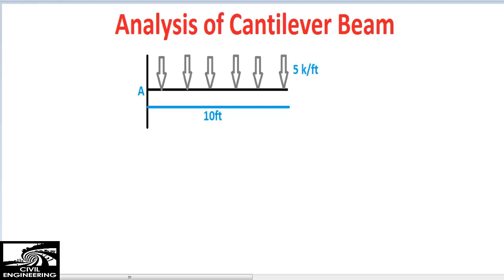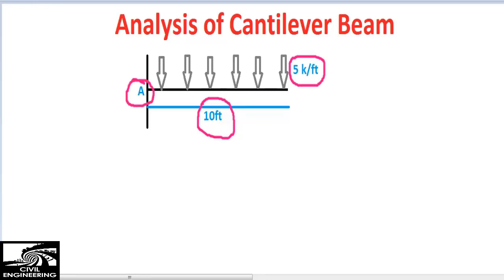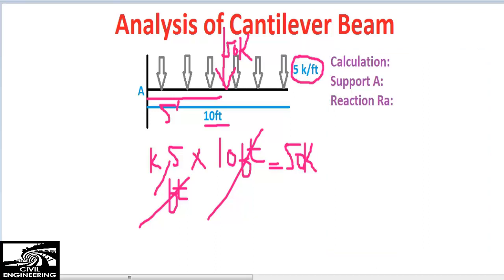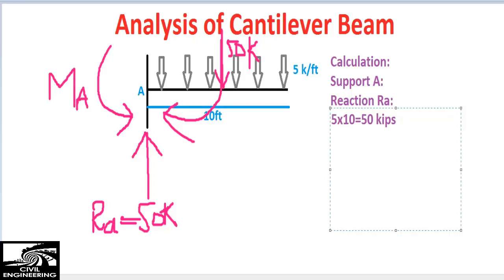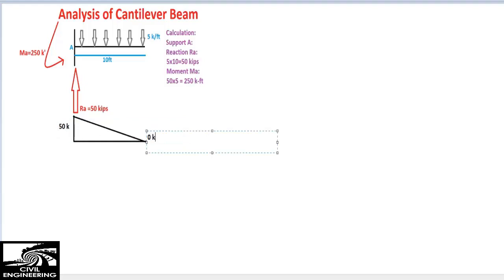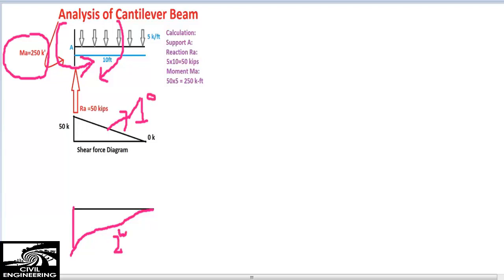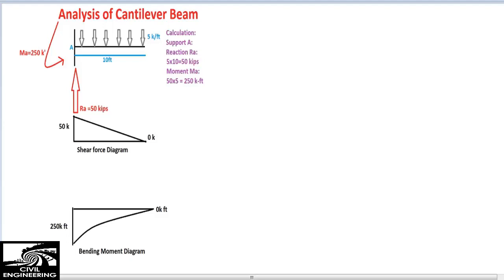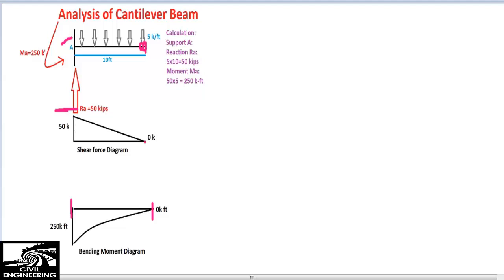Shear force and Bending Moment Diagram of Cantilever Beam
This video shows the concept of Shear force and Bending Moment Diagram of Cantilever Beam.

Cantilever beam is a type of beam having one end fixed and one end free. There is zero moment at the free end of cantilever beam while there is maximum moment acting at the supports. We always place reinforcement at the top of the beam in case of cantilever because there is negative moment acting on the beam, which is different from that of simply supported beam, For more details please watch full video.